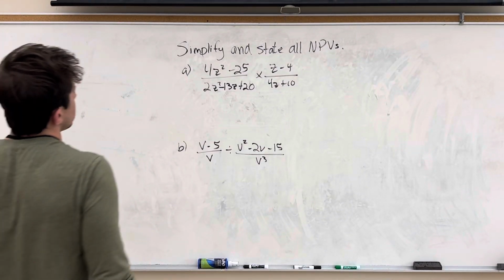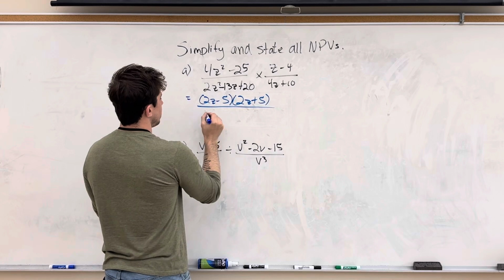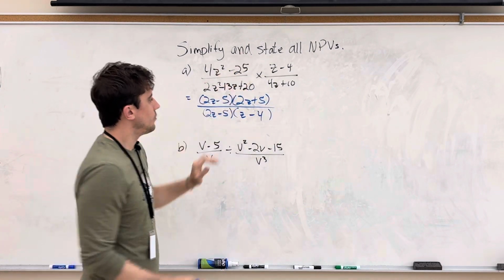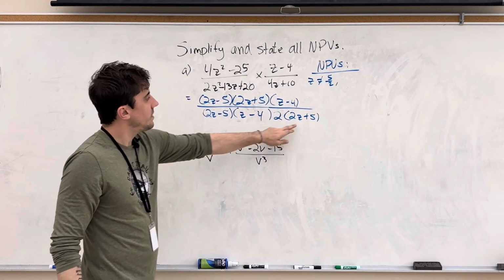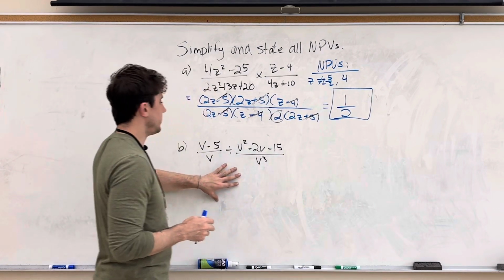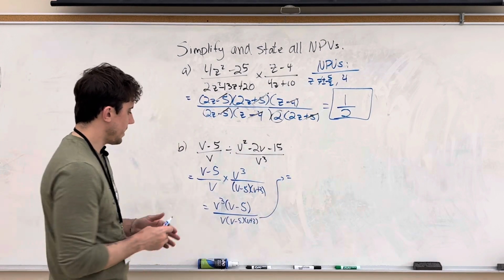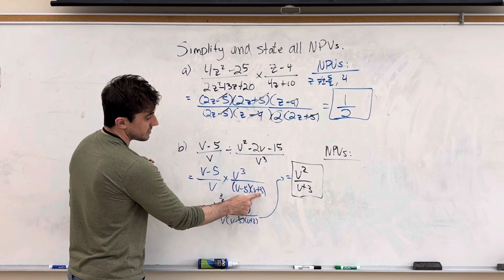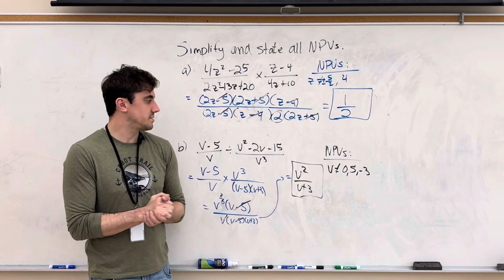Precal 11 - Multiplying/Dividing Rational expressions